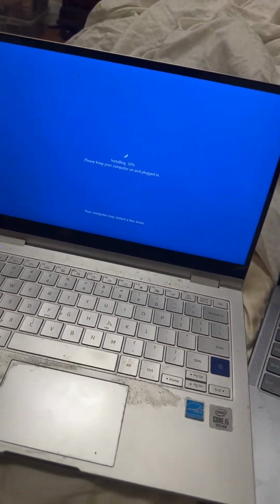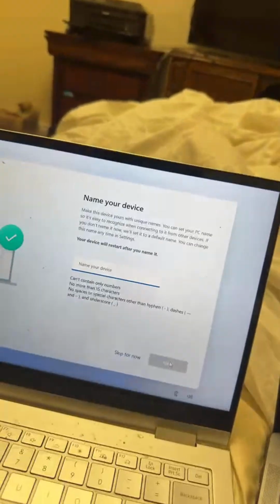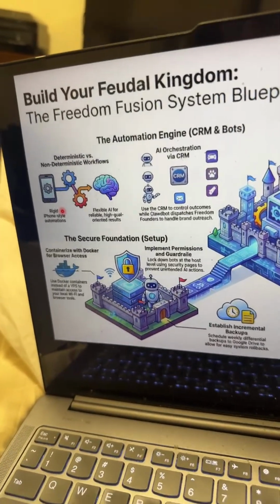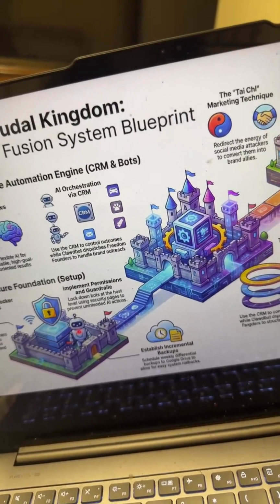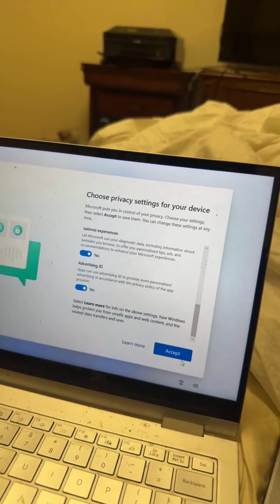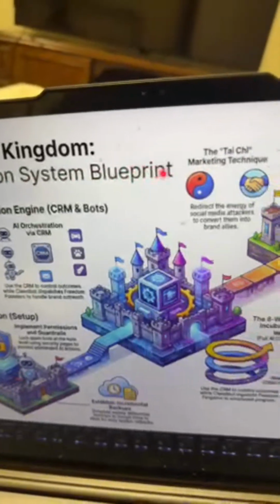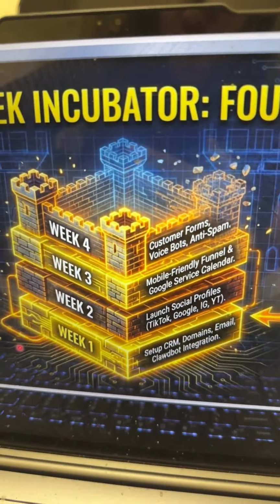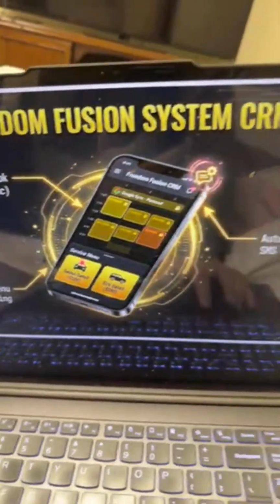Clawdbot setup continues on windows computer